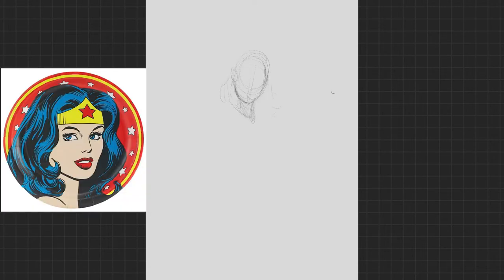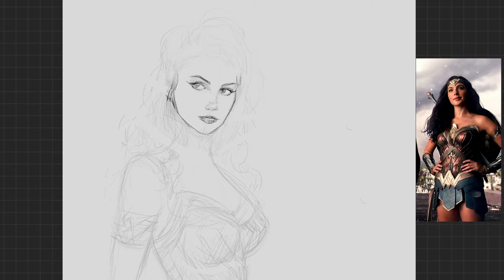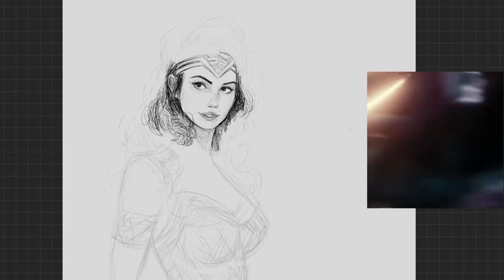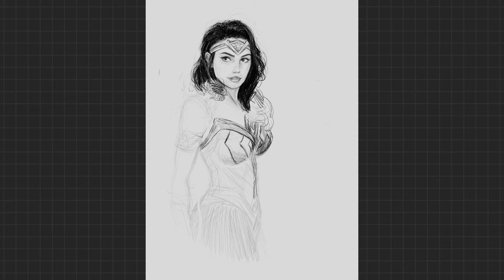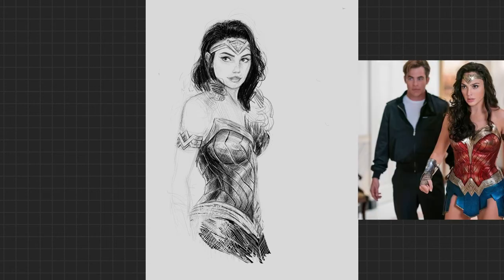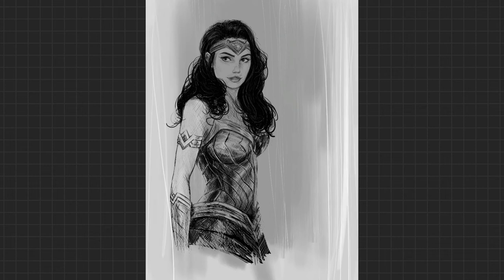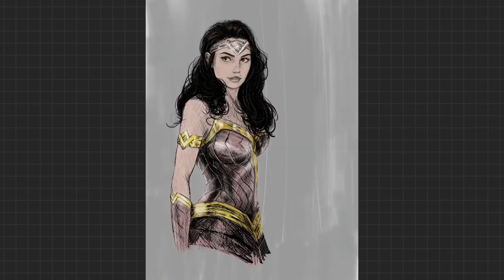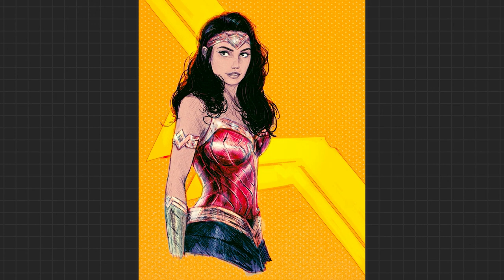Drawing Wonder Woman 1984 - (Procreate) Time Lapse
In this video, I'll be drawing Wonder Woman 1984 in my comic book style.  Its a speed drawing with narration / time-lapse.